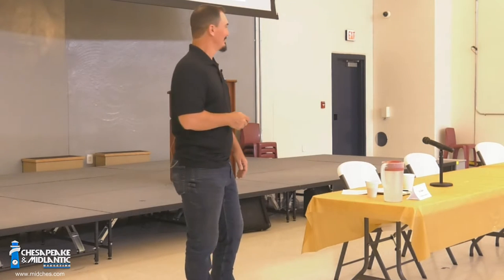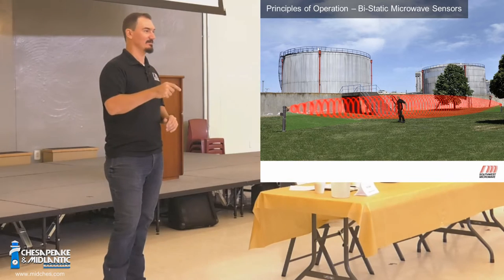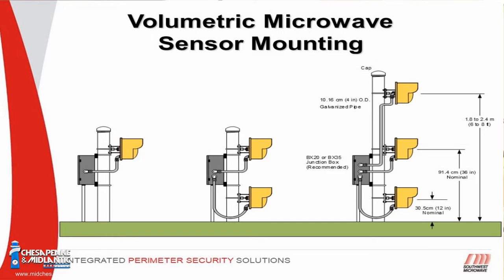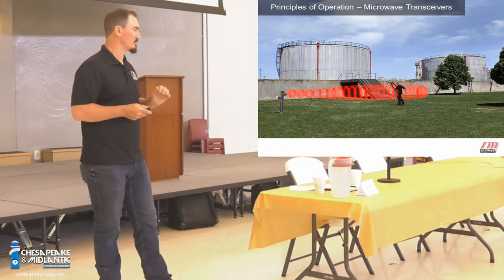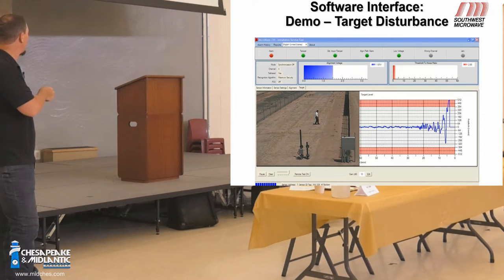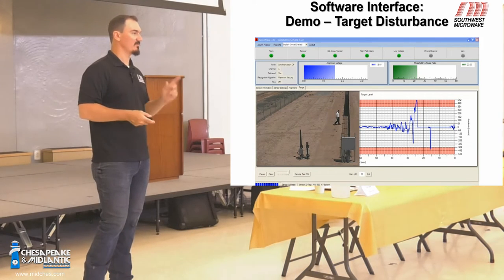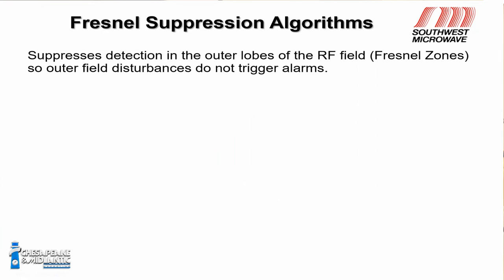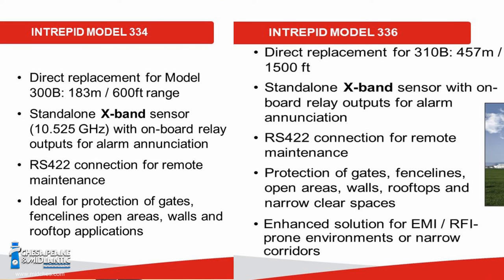INTREPID Series II MicroWave Perimeter Intrusion Detection System Overview by Southwest Microwave